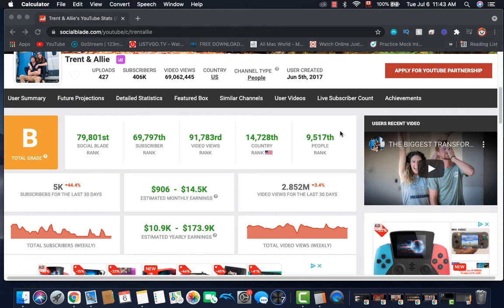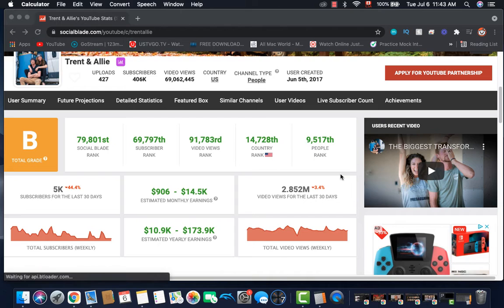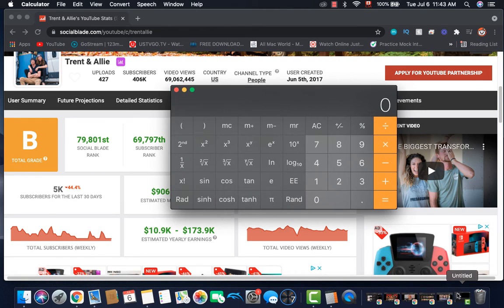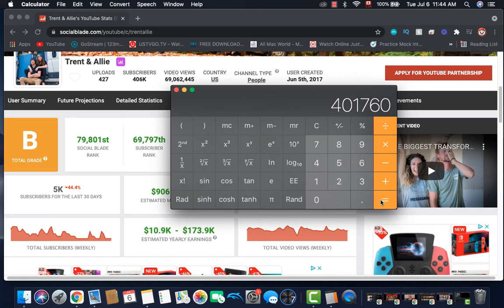How much does Trent and Allie make on Youtube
Free 1 month audiobook on Audible.com

Tech Im using right now

Apple 15" MacBook Pro, Retina, Touch Bar, 2.8GHz Intel Core i7 Quad Core, 16GB RAM, 256GB SSD

DJI Inspire 2.0 Quadcopter Combo, Includes Zenmuse X5S Camera Gimbal, Remote Controller

Nest (T3007ES) Learning Thermostat, Easy Temperature Control for Every Room in Your House, Stainless Steel